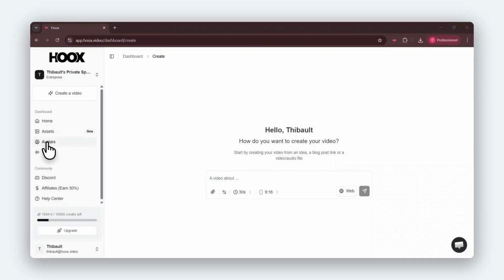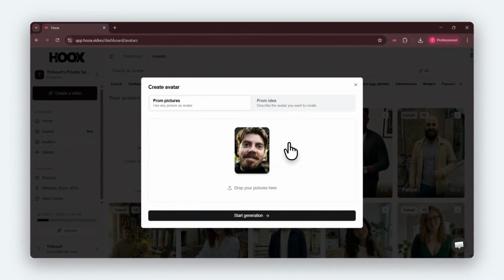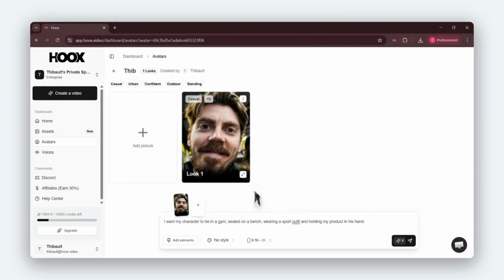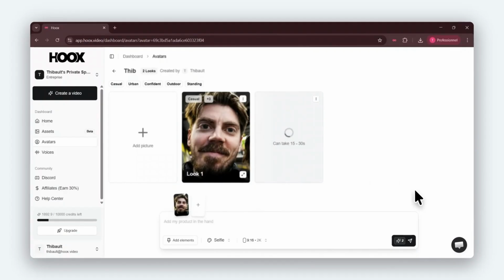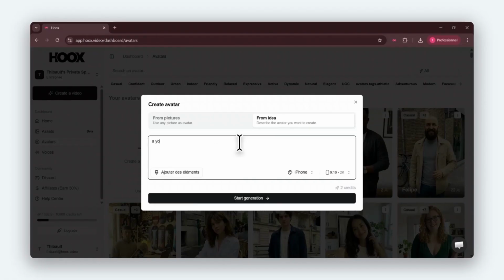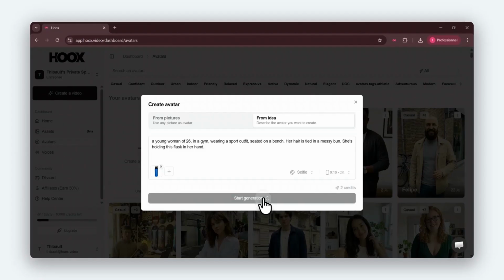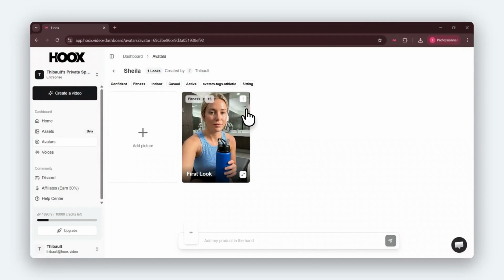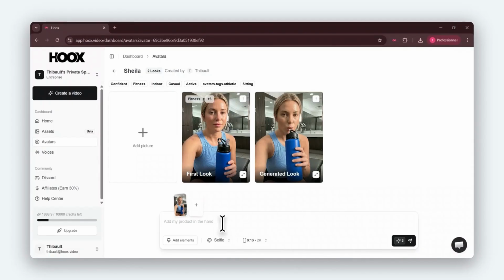Create an AI Avatar with Hoox | Complete Tutorial for AI UGC and Ecommerce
*Welcome to this complete tutorial on how to create an AI avatar with Hoox.*

In this video, you will learn how to create a custom AI avatar for your UGC and ad videos, either from an existing photo or directly from an idea. You will also see how to generate multiple looks, place your product inside the scene, guide your avatar’s setup precisely, and build a real storyboard logic for future video creation.

This tutorial is especially useful for ecommerce brands, DTC teams, agencies, creators, and marketing teams who want to produce more videos faster, with more control, without relying on traditional shoots.

- Create an AI avatar from a photo
- Generate an AI avatar from a simple prompt
- Add a product into your avatar’s hand
- Create multiple looks and scenes around the same character
- Use Hoox styles to improve the result
- Define different framings and situations for a storyboard
- Reuse a base image to create multiple actions
- Organize avatars easily with automatic tags

You will also understand how to turn a simple avatar into a virtual UGC creator who can present your product in different contexts such as fitness, lifestyle, product demo, selfie content, storytelling, and social ads.

*Chapters:*
00:00 - Introduction
00:08 - Exploring the Avatar tab in Hoox
00:39 - Creating an avatar from a photo
01:13 - Renaming and customizing your avatar
01:30 - Generating a new look with product placement
02:34 - Adding reference images and choosing a style
03:16 - Understanding looks and storyboard logic
03:47 - Result: avatar in scene with product
04:07 - Creating an avatar from an idea
04:21 - Describing the character you want
05:02 - Choosing format and launching generation
05:35 - Result: avatar generated from a prompt
06:02 - Understanding automatic tags and search
06:32 - Reusing a base image to generate a new action
07:16 - Final result: avatar interacting with the product
07:40 - Conclusion

Hoox lets you create realistic, customizable AI avatars for UGC videos, ads, product demos, and scalable marketing content.